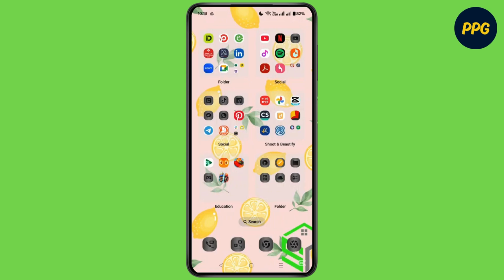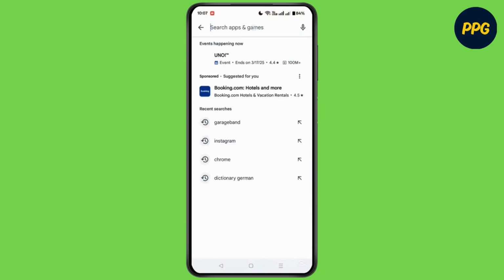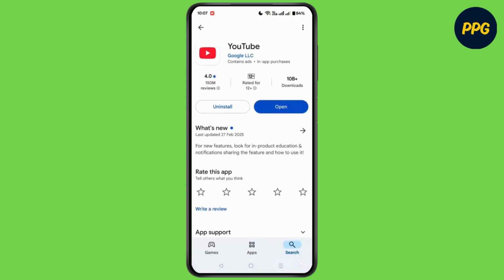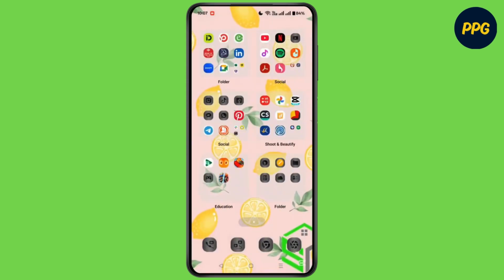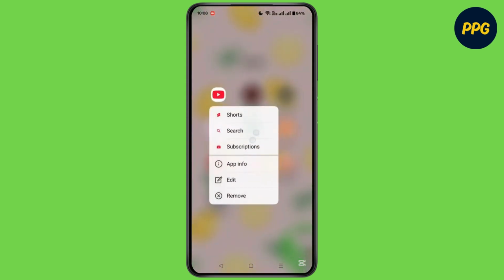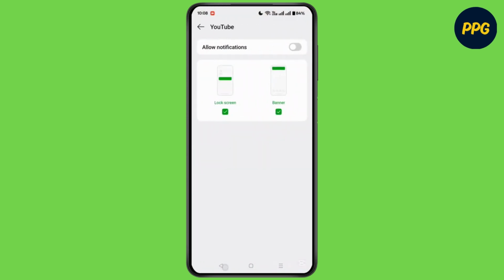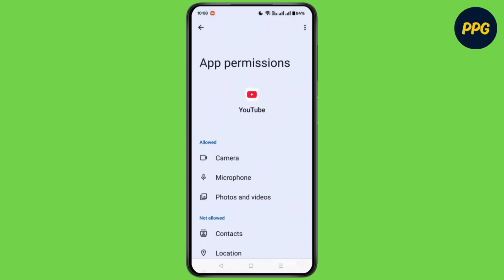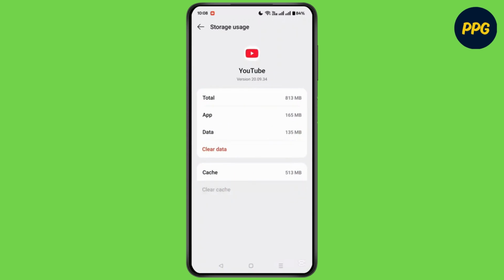How to fix YouTube library option not showing issue ?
Hello Guys,

Welcome to our step-by-step guide on "How to fix YouTube library option not showing issue"! If you're encountering problems where the YouTube library option isn't visible or working properly, this video is for you. We'll walk you through the troubleshooting steps to fix the issue of the missing YouTube library option. Whether you're using YouTube on a mobile app, desktop, or browser, these simple solutions will help you restore access to your library and enhance your YouTube experience.

In this video, we will show:

How to fix the YouTube library not showing up
How to restore the YouTube library option on your app
Steps to troubleshoot missing YouTube library
Why YouTube library is not appearing
How to access your YouTube library again